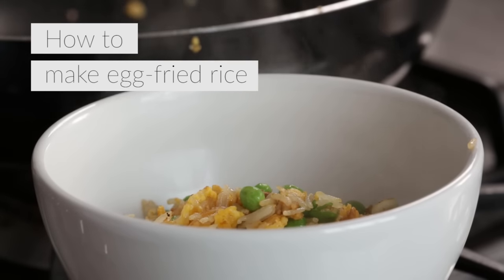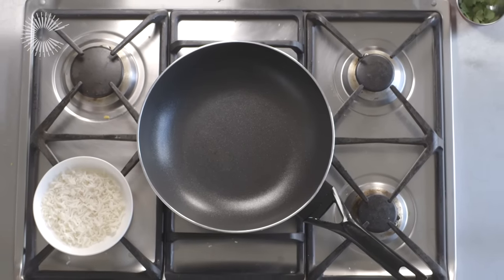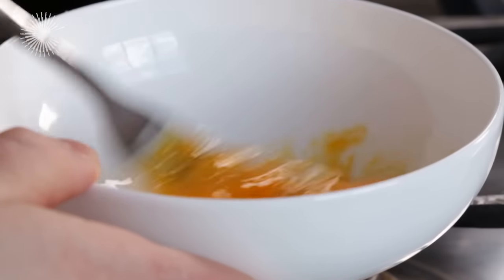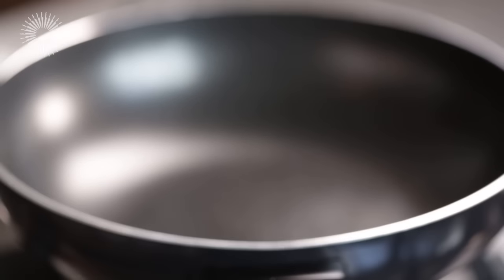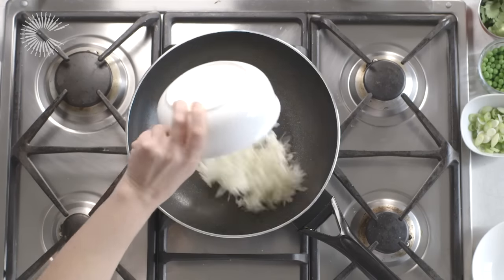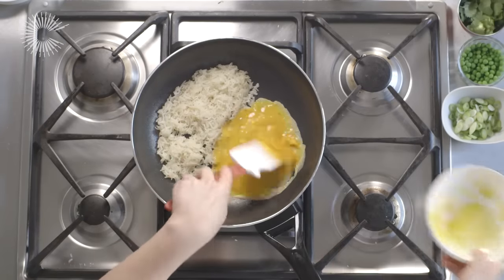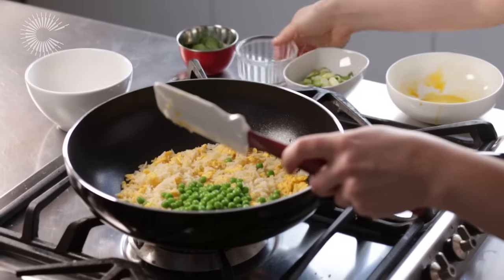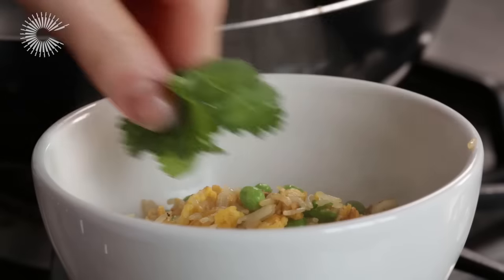How to make egg fried rice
Egg-fried rice is probably the most well-known and ordered food from the Chinese takeaway, even though it is actually very easy to make at home.